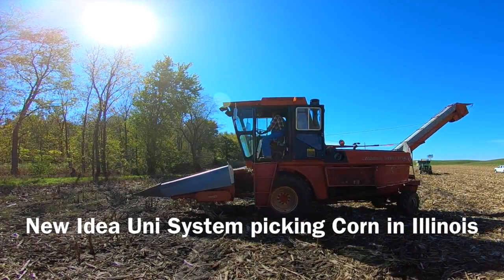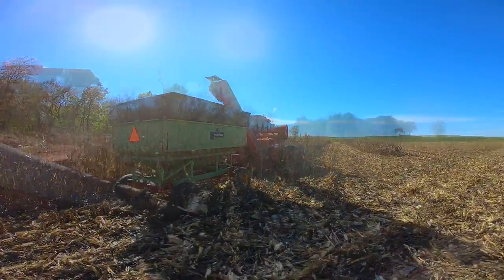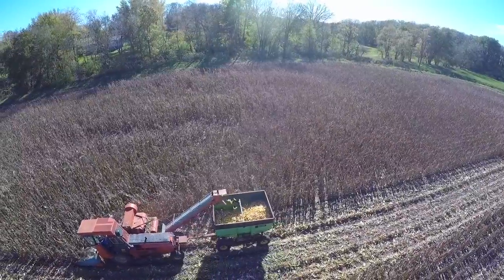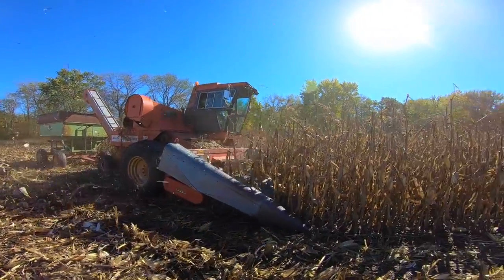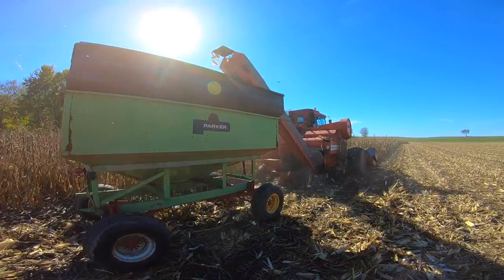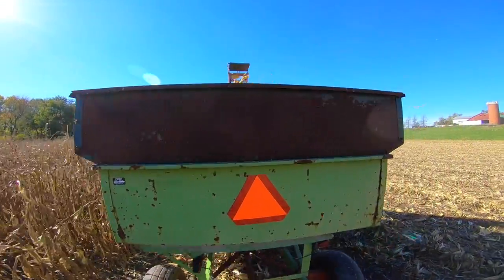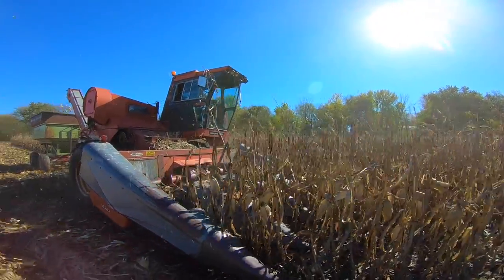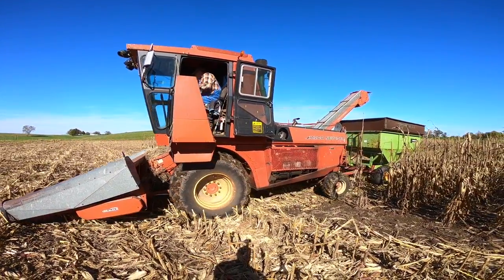New Idea Uni System picking Corn in Illinois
Video of a New Idea 800 Uni System power unit with a NI 737 husking bed and 844 corn head picking ear corn near Clinton Illinois.